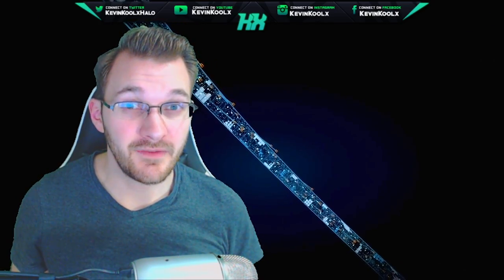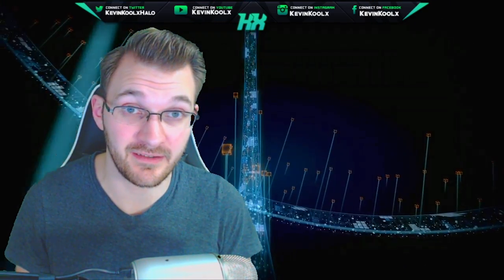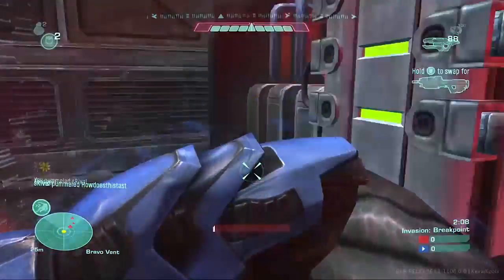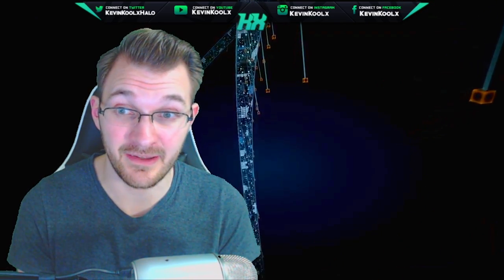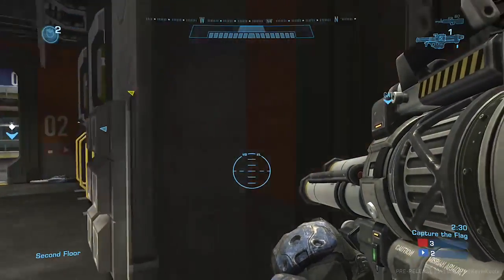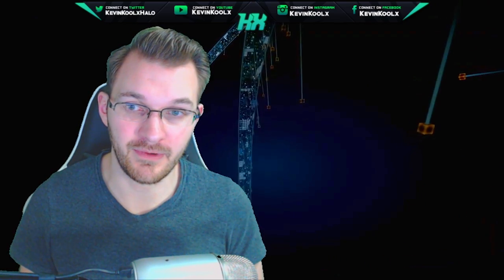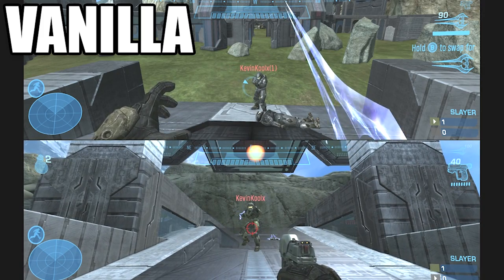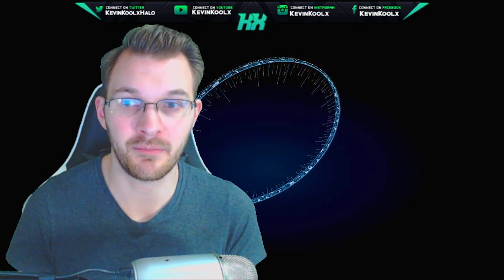Halo Reach Title Update vs Vanilla Settings! Why 343 Industries Changed Halo Reach! Tips and Tricks!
Halo Reach Title Update vs Vanilla Settings! Why 343 Industries Changed Halo Reach! Halo Reach TU vs Vanilla settings means there are some major changes to Halo Reach. These Halo Reach TU, Halo Reach Vanilla and Halo Reach ZBNS settings are used throughout Halo Reach on MCC PC and Xbox. It's very important to know the difference. Halo Reach tips and tricks to improve your game and how to get better at Halo Reach MCC PC and Halo Reach Xbox One!